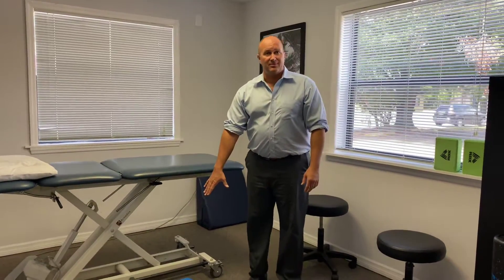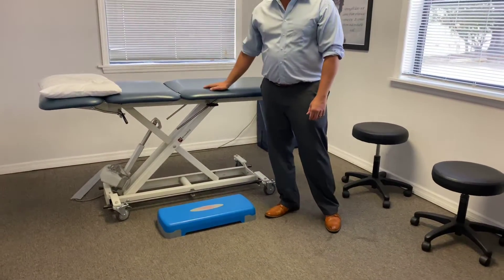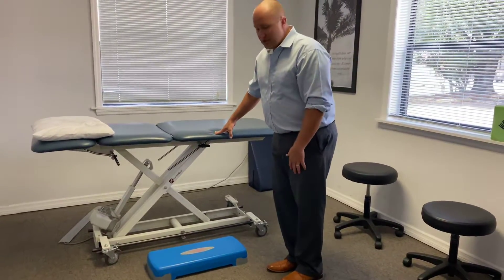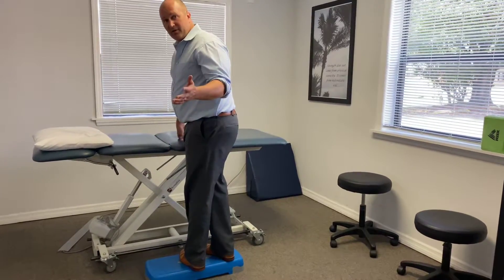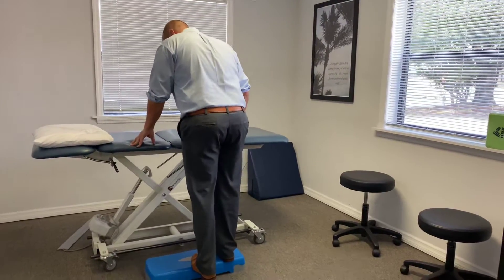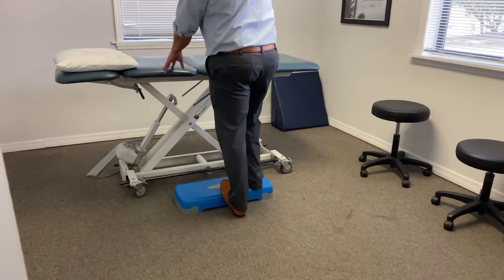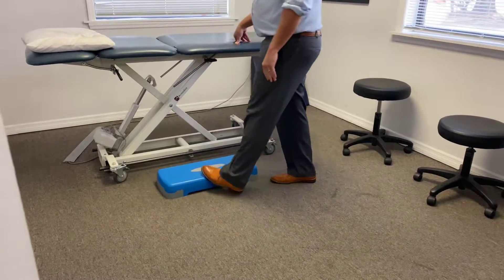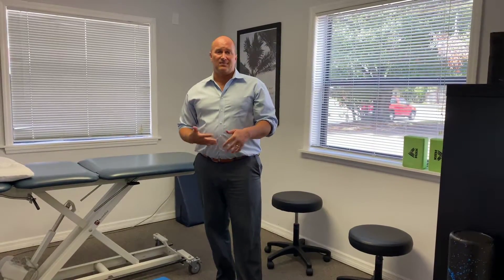Self Treatment For Plantar Fasciitis | Orlando Plantar Fasciitis Treatment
To find out how we are getting others pain free of plantar fasciitis without needing painful injections, expensive medications, or surgery.

To find our what others are saying visit about their results and our treatment approach...

We would love the opportunity to help you take the 1st step on your journey to feeling better.

If you are ready to get started,